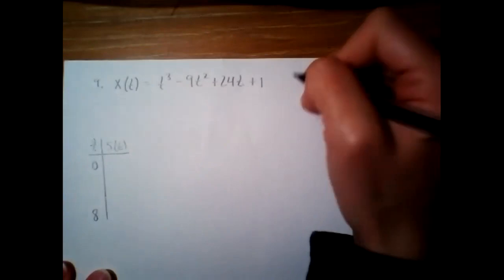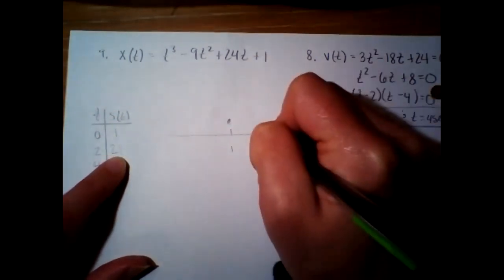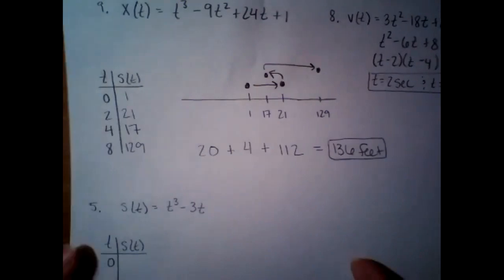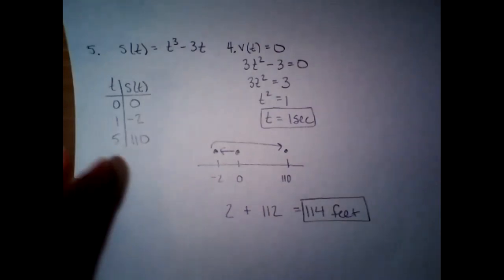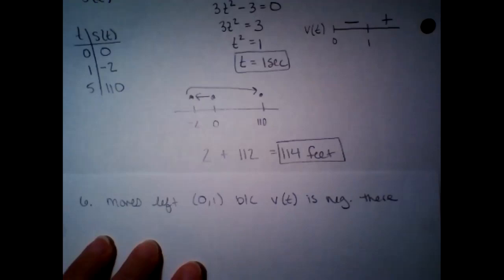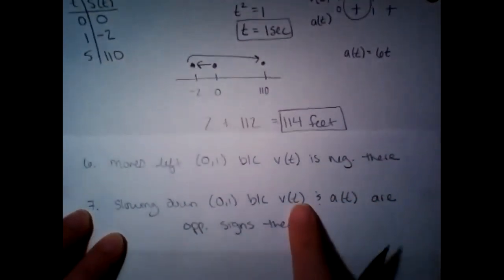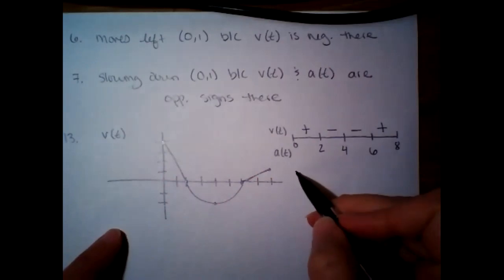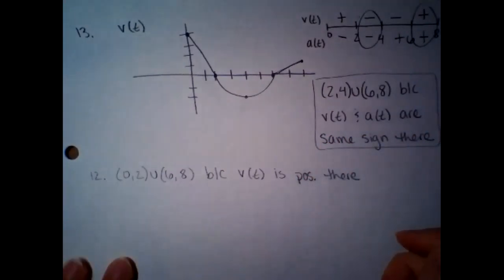going over particle motion quiz 2